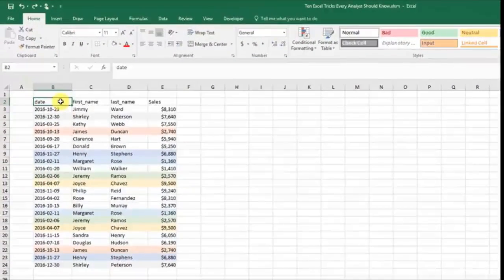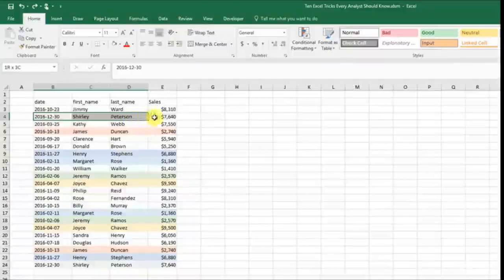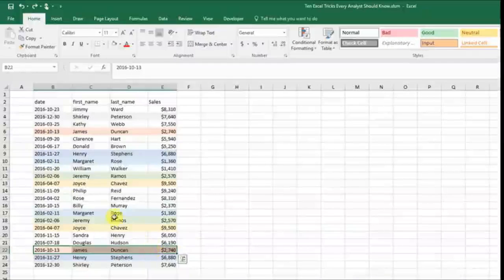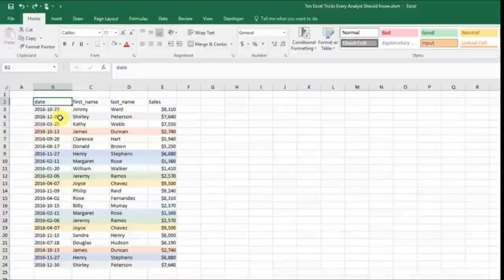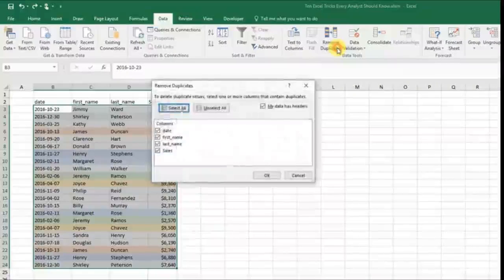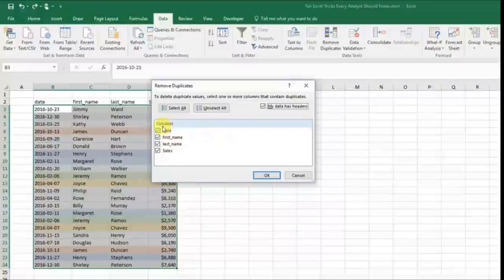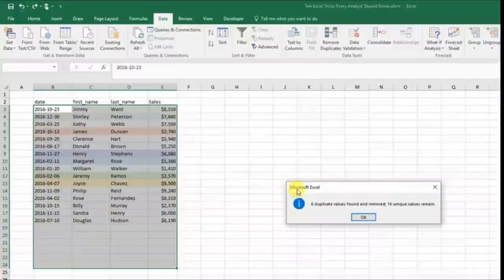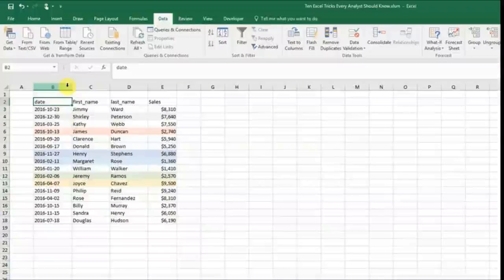Ten Excel Features Every Analyst Should Know – Lec 7 Remove Duplicates